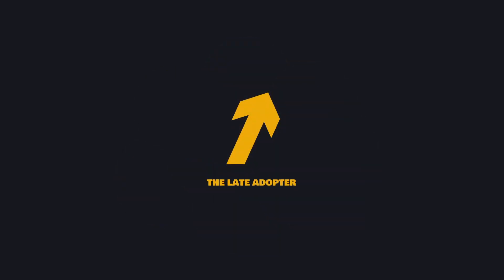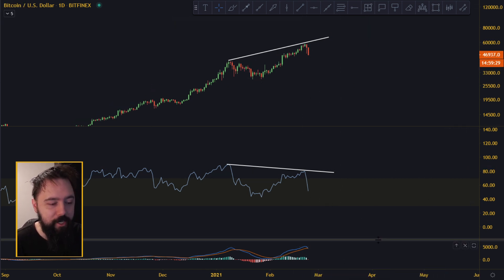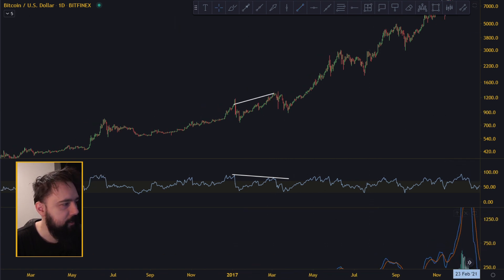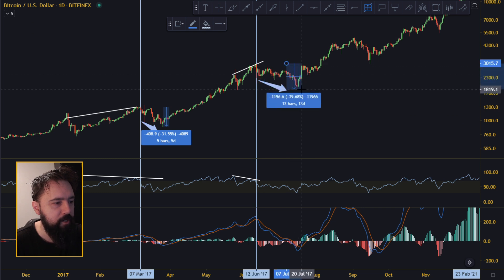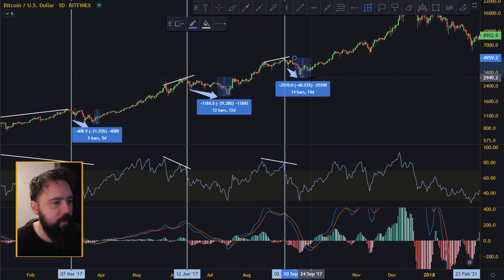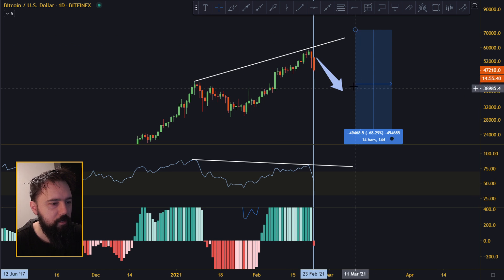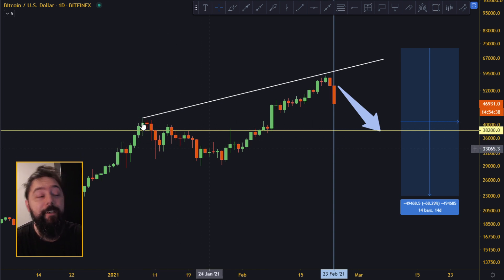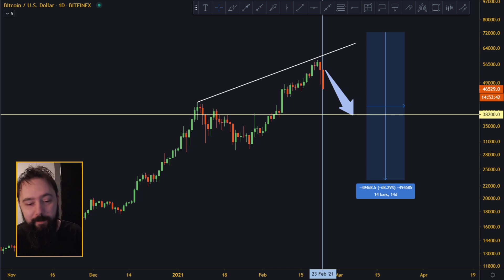BITCOIN DUMP IS REAL!!! WHAT TO EXPECT?!?!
In todays video we are doing bitcoin technical analysis and bitcoin price prediction now!

You do your trades, I'll do mine.